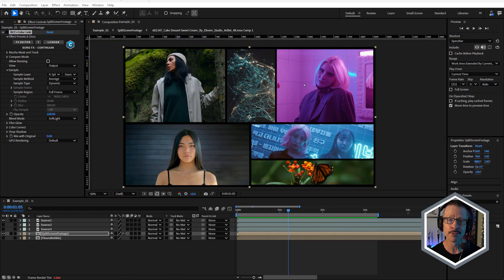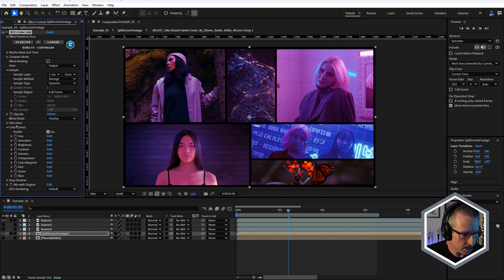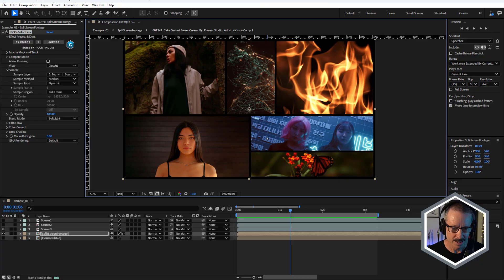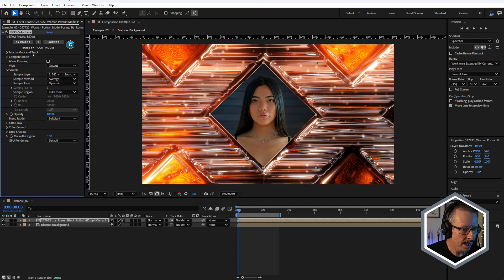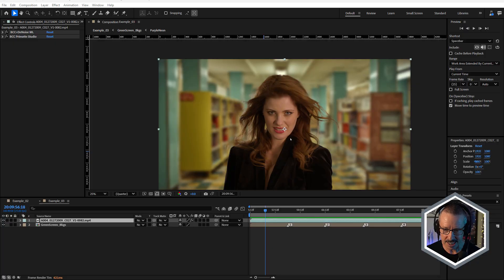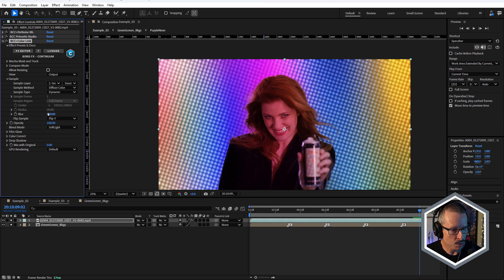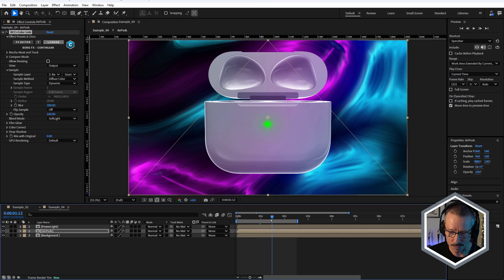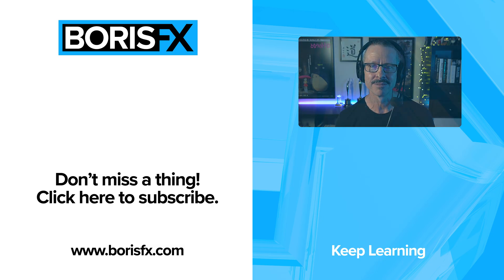Introducing Color Link in Continuum [Boris FX]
Need to quickly color match video, motion graphics elements, or text in a scene?  The new BCC+ Color Link effect in Continuum 2024.5 makes it easy!

Simply sample the color from one layer of your project and apply it to another. Finish off your look with built-in glows, color correction tools, and Mocha tracking & masking.

Join Design Director John Dickinson as he walks through the effect to get you up and running quickly.